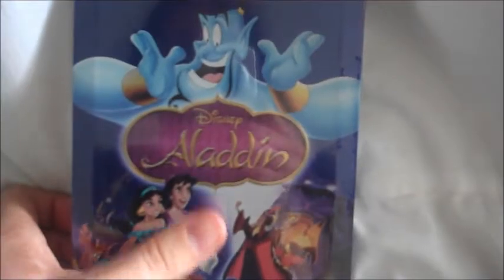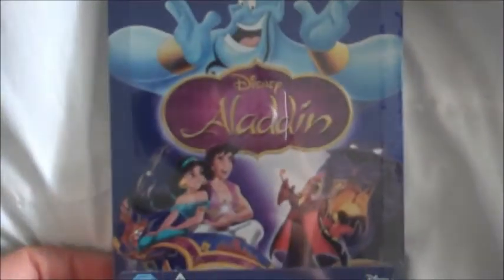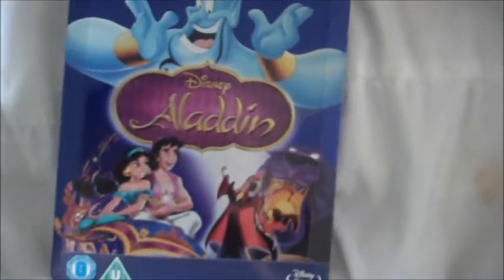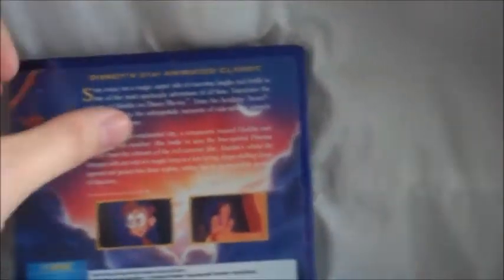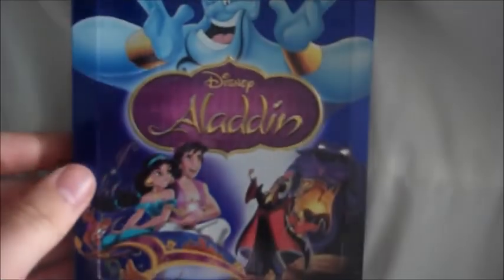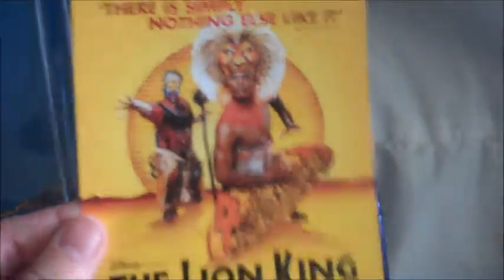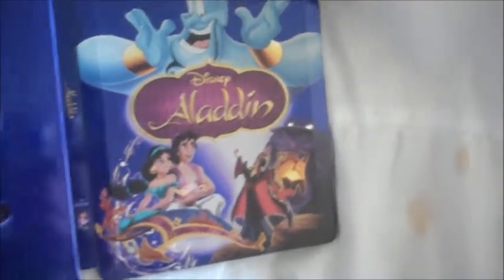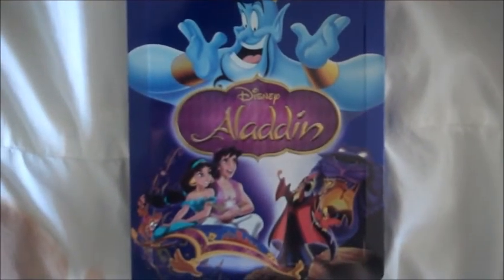Aladdin Steelbook Unboxing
In this video I will be unboxing the zavvi exclusive steelbook of my favourite Disney film, Aladdin.

Add me on Facebook-Peter Fletcher